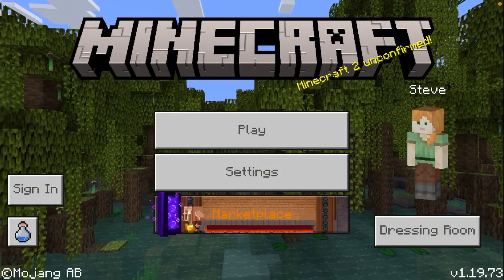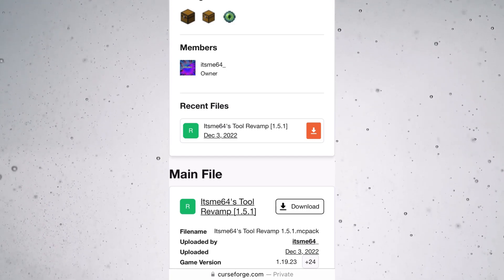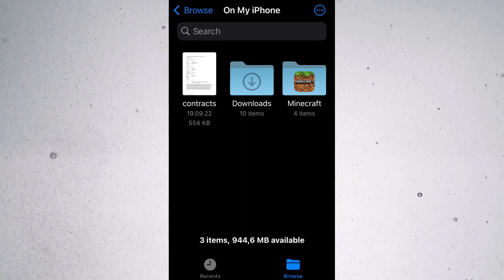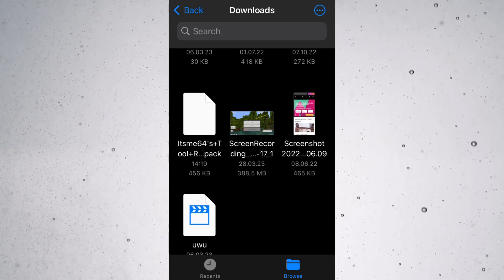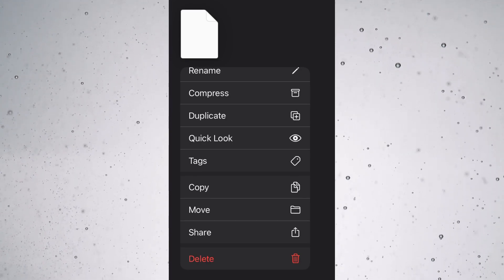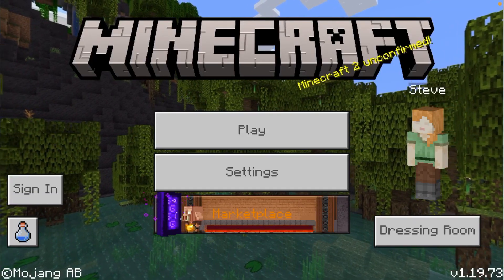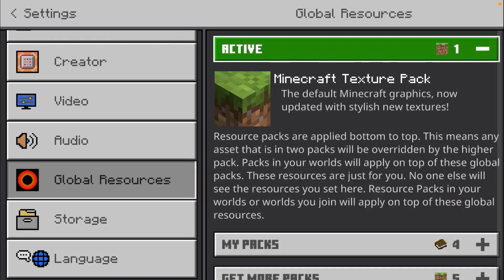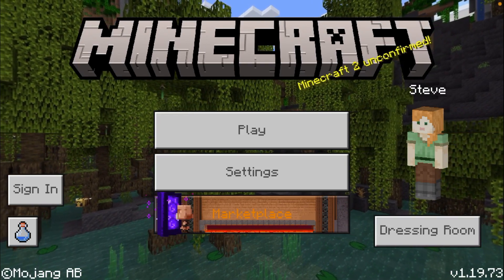How To Import Texture Packs On MCPE - Minecraft PE (Tutorial) 1.19 & 2023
In this video, Itsme64 shows you how to import and activate a texture pack for the pocket edition of Minecraft 1.19
2023
MCPE
Minecraft PE
Minecraft Pocket Edition
Mobile